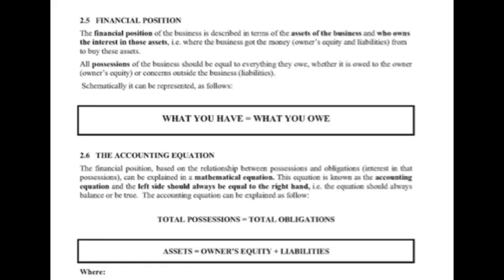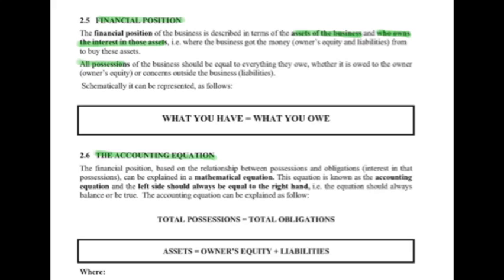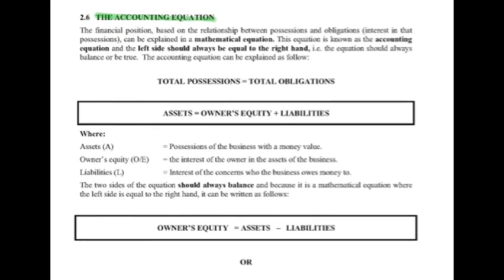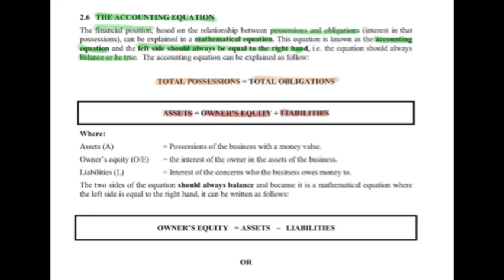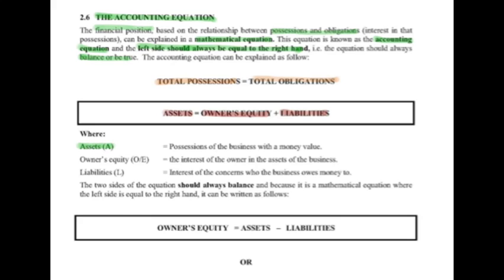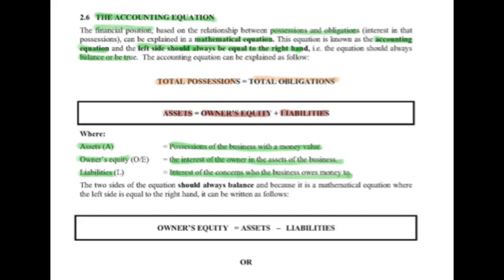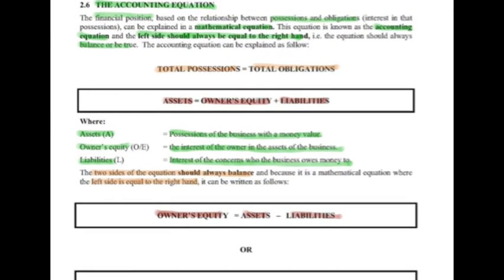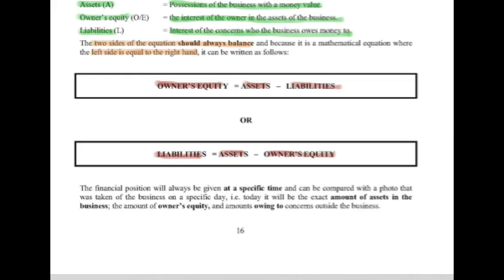Financial Position and Accounting Equation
Accounting Equation
When you learn and understand this, you understand accounting